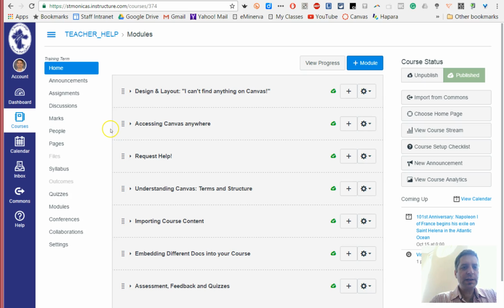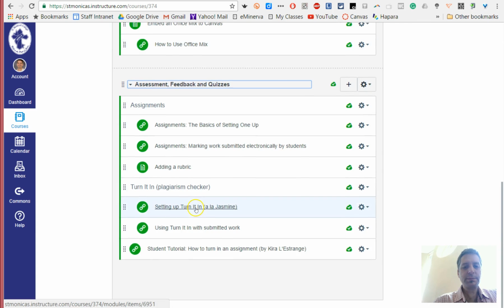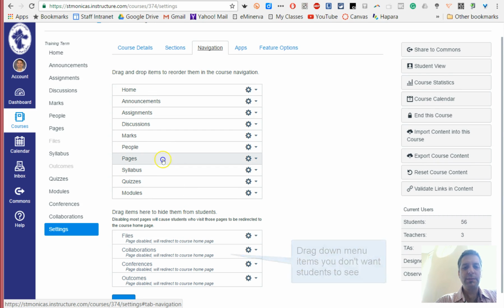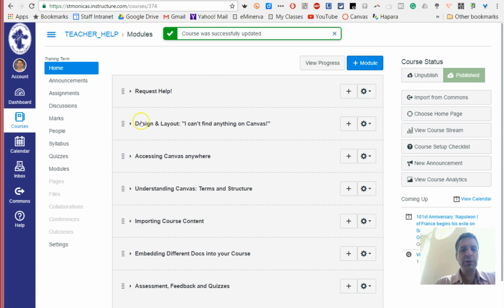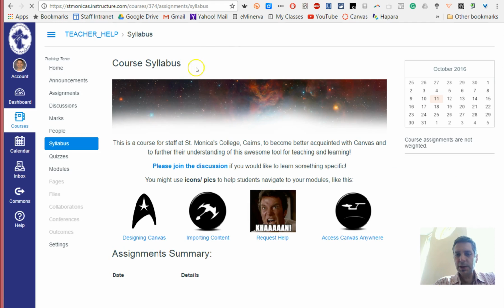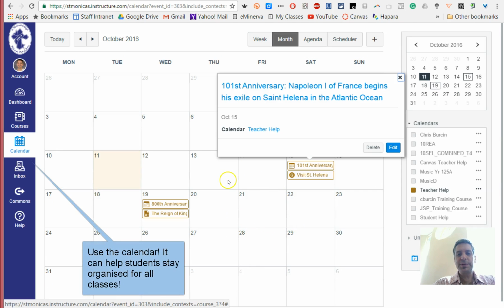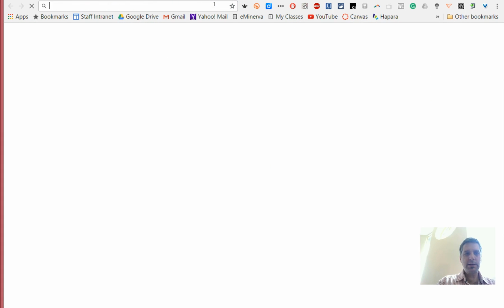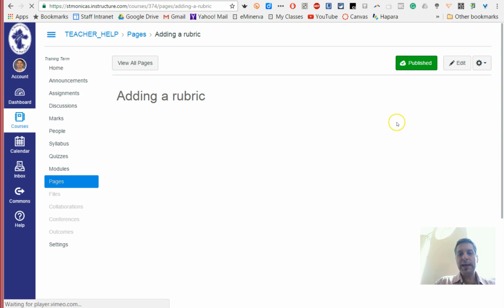Techie Brekkie I Can't Find Anything in Canvas!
Redesigning how we set up our Canvas courses to help students find what we need them to find.
It's best to watch the entire 8-minute video but I realise you are perpetually time poor so here is a skimming guide:

     0:11 Modules and Collapsing them

     0:47 Reorder Modules (eg. put the current topic at the top of the page)

     1:29 Remove Menu items (eg. 'pages', 'files' go to SETTINGS then NAVIGATION)

     2:40 Student View (see what your students see)

     3:08 Choose the Home Page (What they will see when they open your course)

     4:00 Syllabus Page (might be a better home page to help your students find the right content and assignments)

     5:16 Calendar Events and Assignments are automatically added to the Syllabus page

     7:00 Edit the Syllabus (or ANY page) and add "buttons"- pics or text that link to Canvas pages, etc.